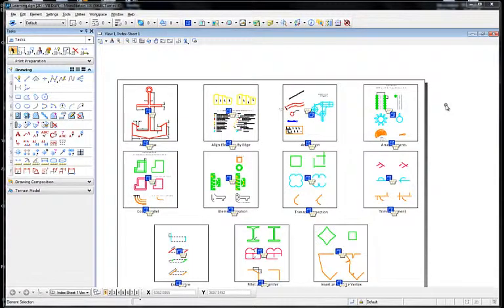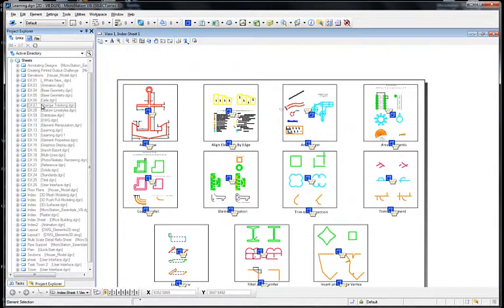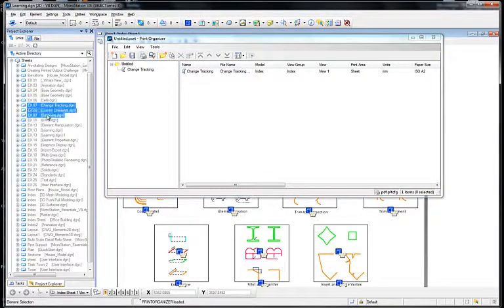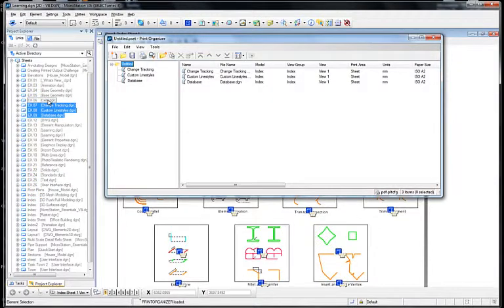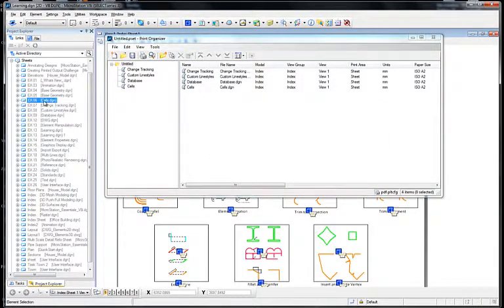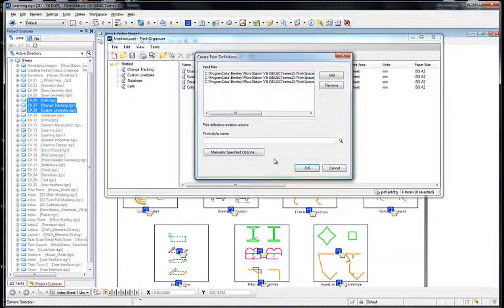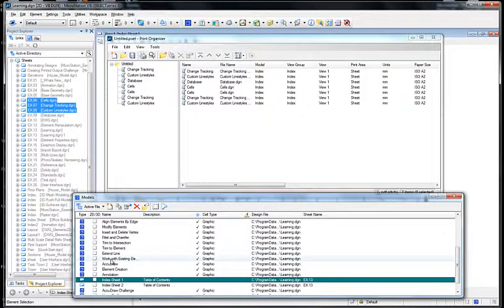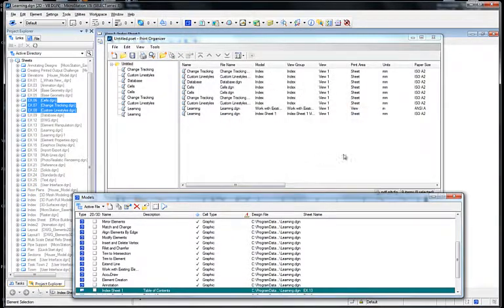Project Exp Print Defs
Creating Print Definitions from Project Explorer Links